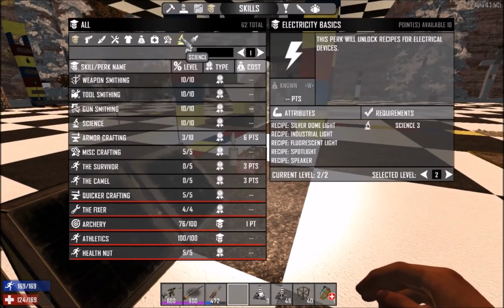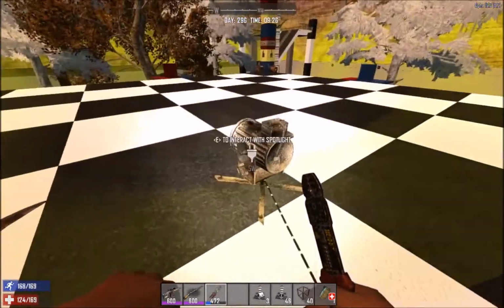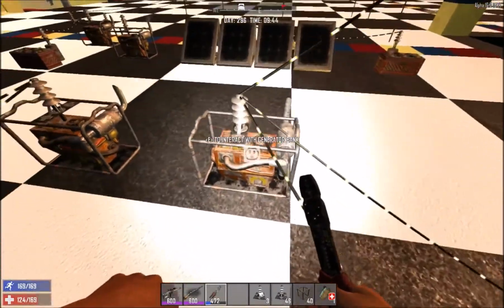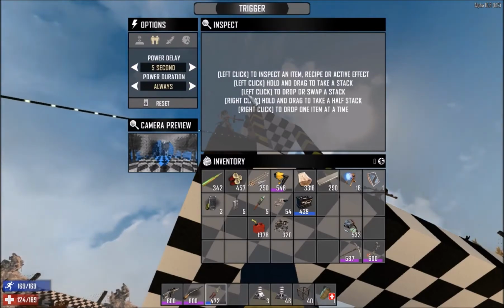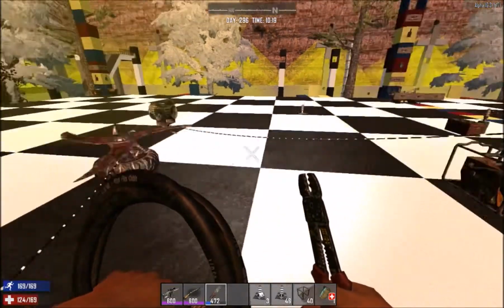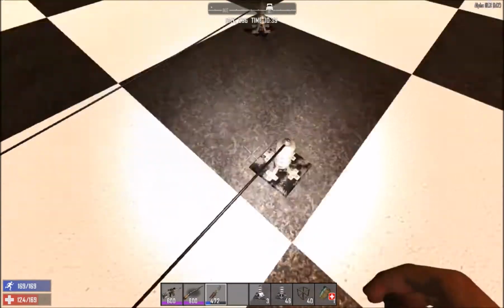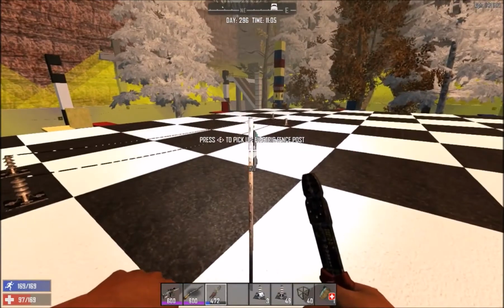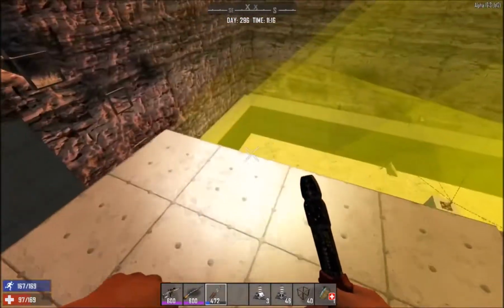7 Days to Die | Alpha 16 | Using Electricity Tutorial: How To Basic To Advanced | A16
Are not necessary but really helps in keeping my channel up. A lot of effort goes into making these videos. I can't do this without you. Many thanks in advance to the souls who make a difference.

7 Days to Die is a survival horror pc, xbox and ps4 sandbox game set in an open world developed by The Fun Pimps. It is an early access game.
7 Days to Die is a post-apocalyptic zombie apocalypse tower defense / base defense game.
7 Days to Die has multi player, single player and co-op and you get two types of map namely Navezgane and Random Gen.
7 Days to Die is like Minecraft but in my humble opinion it's way better sporting better graphics and physics.
In 7 Days to Die there is crafting, building, exploration, zombie killing, looting, farming and hunting to name but a few features.

This is a tutorial video, explaining how to use electricity with traps from basic connections to advanced.

Come join me on my playthrough/walkthrough of my 7 Days to Die lets play series gameplay with commentary added in.

This is a tutorial/how to series for 7 Days to Die Alpha 16.

7 Days to Die has also been made available for purchase on ps4 and xbox.

Reptide - With You
Lensko – Circles
LarsM – Lovers
Matthew Blake feat. Tyler Fiore - Upside Down
Tobu – Life
Starviuz & Tonymar – Starlight
■ Tobu (Tracks #1, #2, #8)